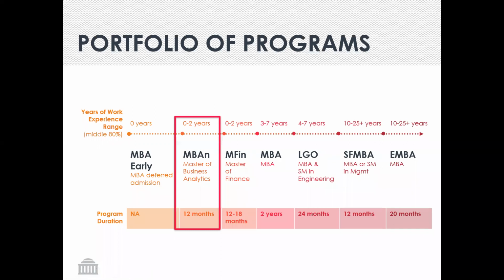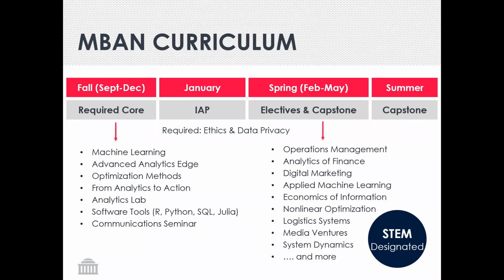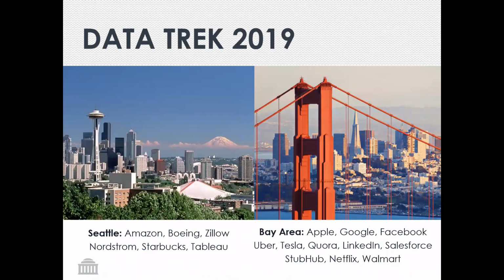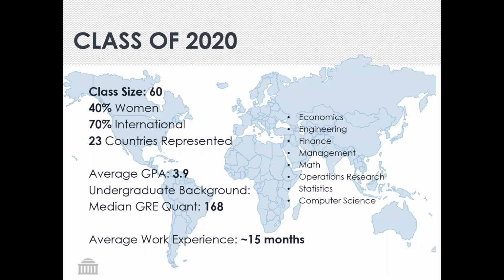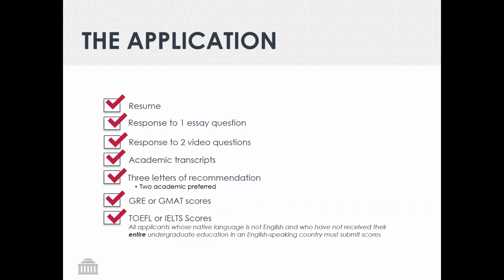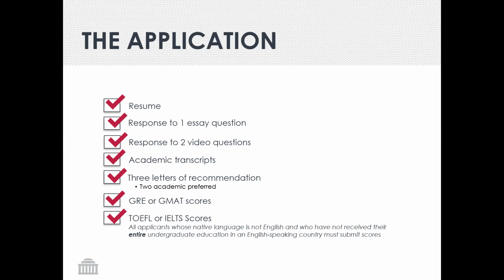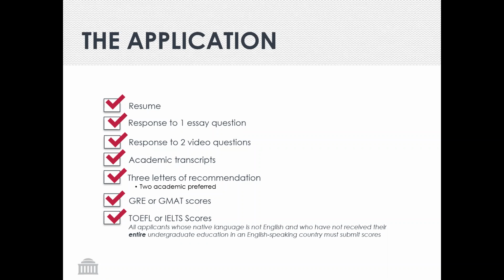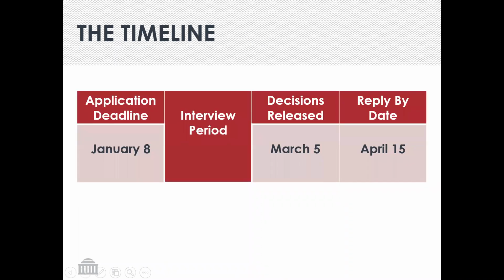MIT Sloan: MBAn Application Tips Webinar | 2019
Stephanie Butler of MIT Sloan Admissions discusses the ins and outs of the MBAn program, including tips for creating a successful MBAn application. Click show more to skip to event highlights & for ways to learn more!

0:00:32: Event Introduction
0:01:57: MBAn Overview
0:13:07: What We're Looking For
0:19:30: Application Overview & Tips
0:34:27: Questions
0:41:53: Thank You & Closing

Ready to accelerate your career in data science & analytics? Continue your exploration of our Master of Business Analytics program below!

For MORE VIDEOS on the MBAn program, application, information sessions, curriculum series, student experiences and more,

We look forward to introducing you to MIT Sloan School of Management's Master of Business Analytics program!